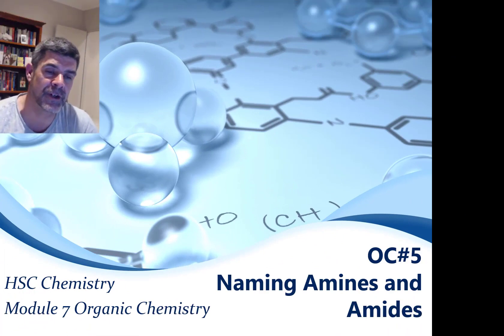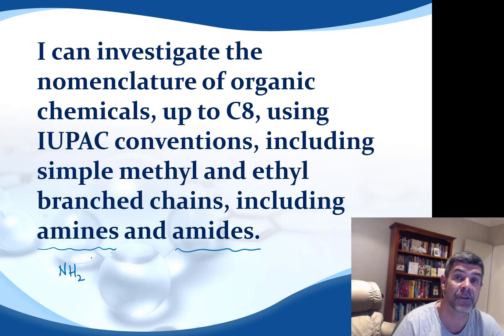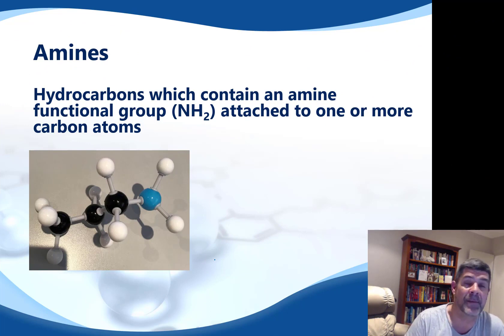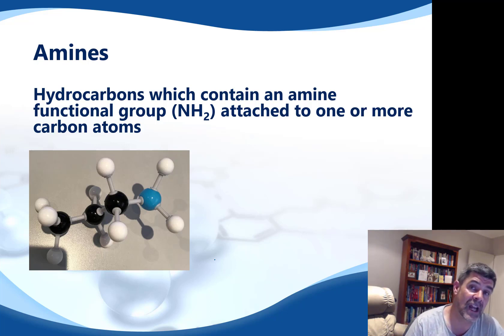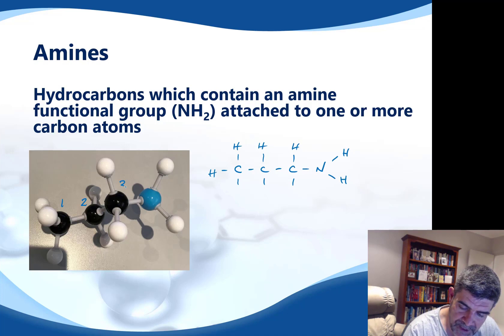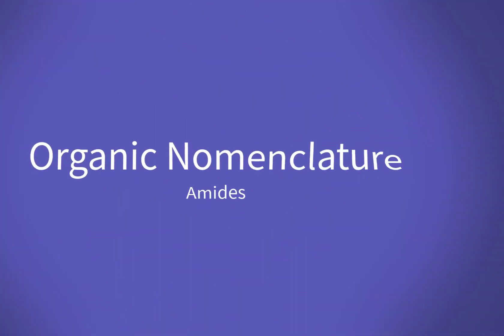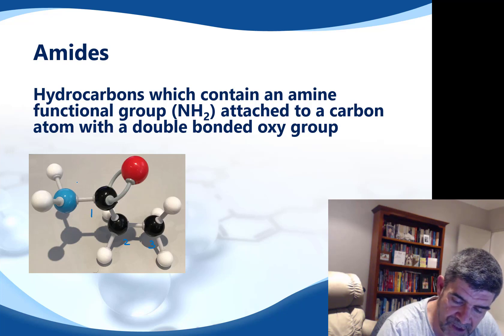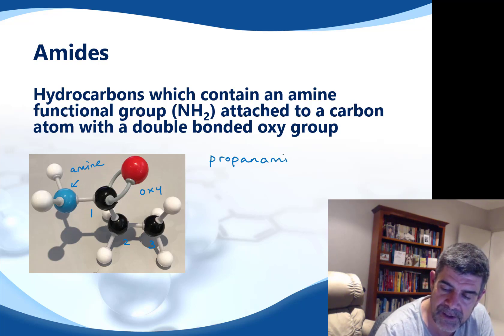OC#5 Naming Amines and Amides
HSC Chemistry
Organic Chemistry
Naming Amines and Amides